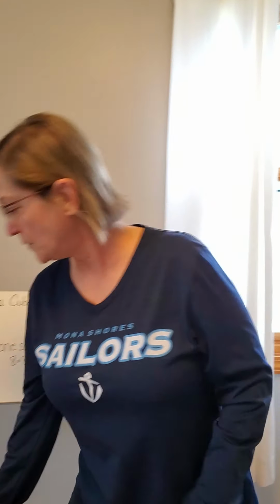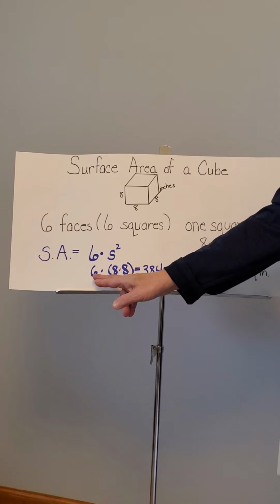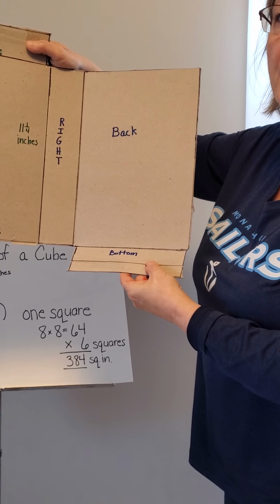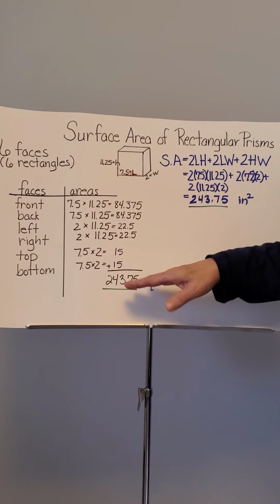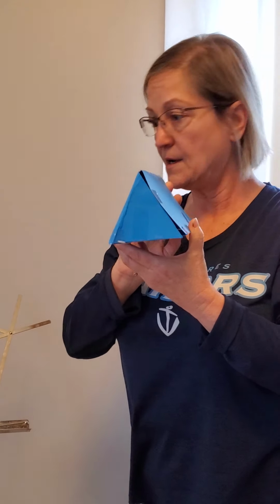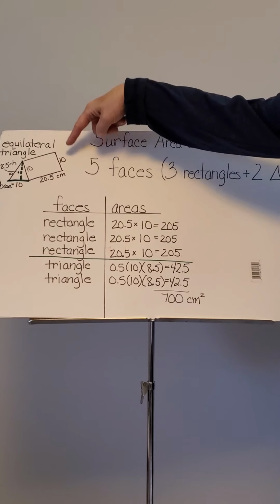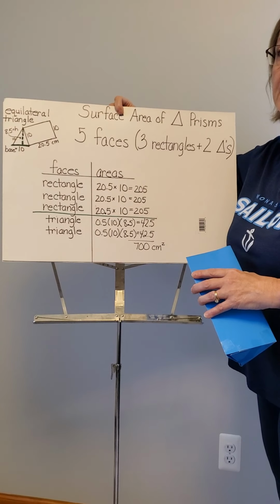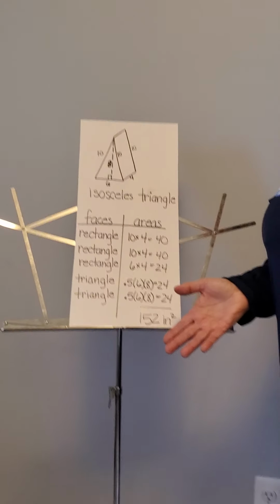Surface Area of Prisms